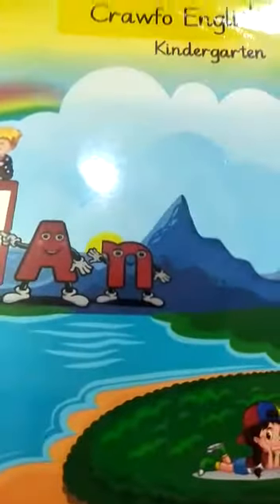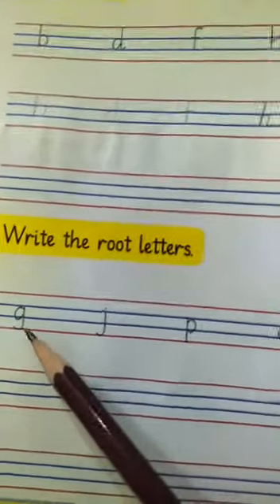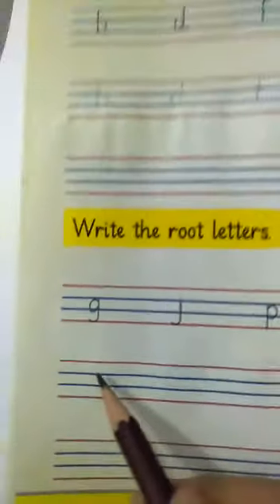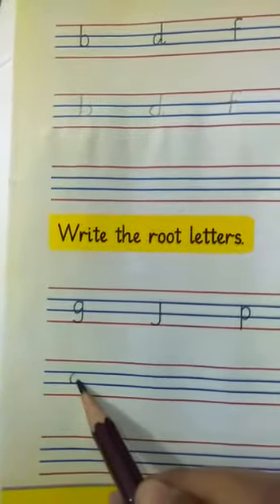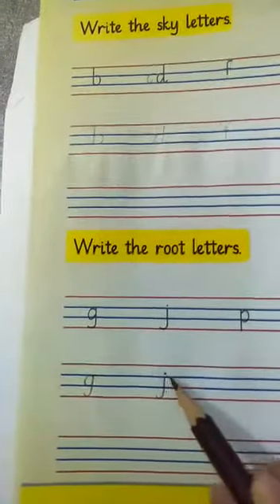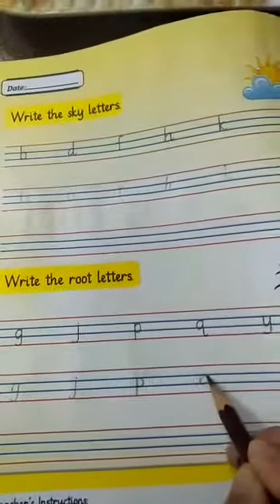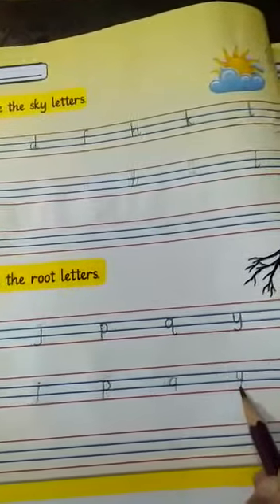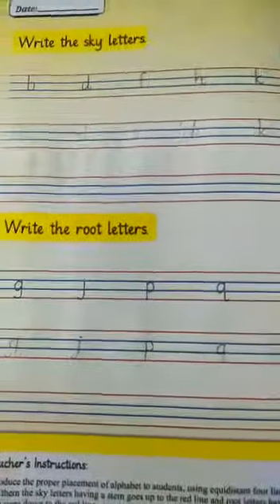Kg week 1 Topic: Roots Letters